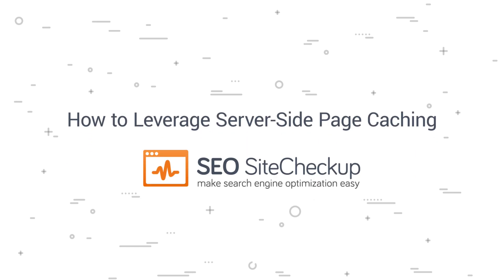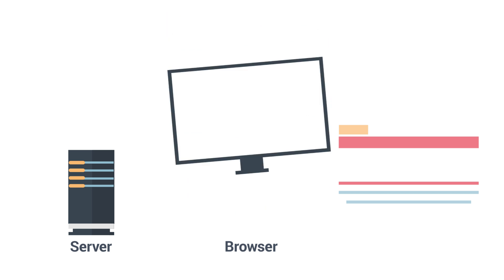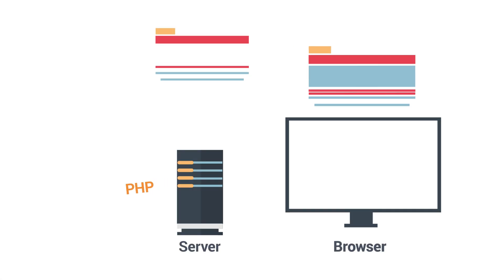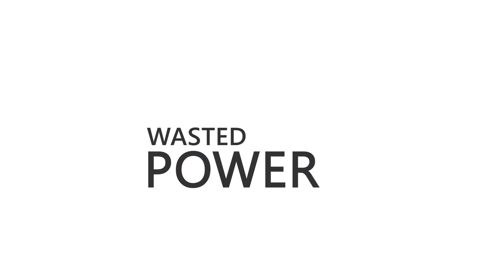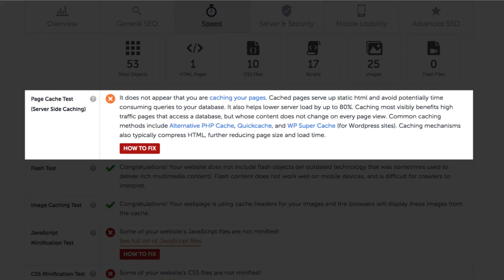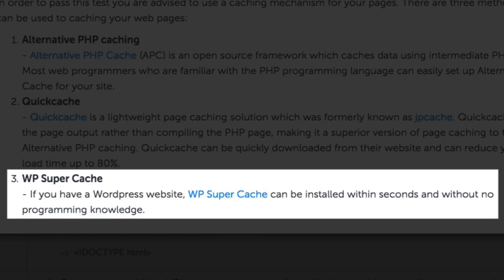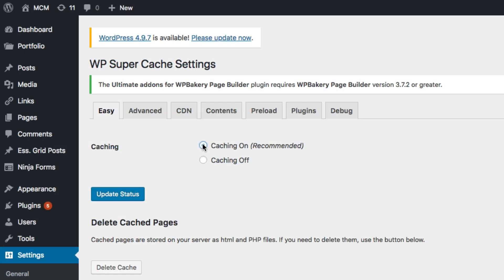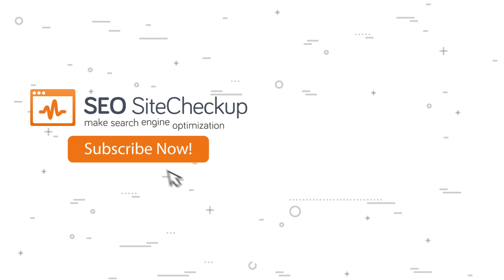How to Optimize Your Page Cache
Learn about page caching, and how to use it to optimize to your site by taking advantage of server-side page caching.Test your site's SEO for free

In this video, you’ll hear some of the following:

" In this video we’ll show you how you can improve your SEO score and vastly improve page loading time – and therefore user experience – by taking advantage of server-side page caching. This is a technique that employs a similar same concept as browser caching, but done on the side of the site’s web server, instead of the user’s browser.

When you visit a website for the first time, your browser will save a lot of the content like images and other elements. Then, when you visit that website a second time, your browser will load up that saved content, instead of requesting all of it again from the server. This reduces page load time, as well as bandwidth. With server-side caching, your server is performing the same function. It saves certain content and remembers how a web page looks, so that it doesn’t have to reconstruct it all from scratch. While this doesn’t save any bandwidth, it can increase page load time dramatically.

Especially for Wordpress sites and others that use PHP, server-side page caching can make a huge performance difference, since PHP can make thousands of database connections every time a browser sends a request to your site."